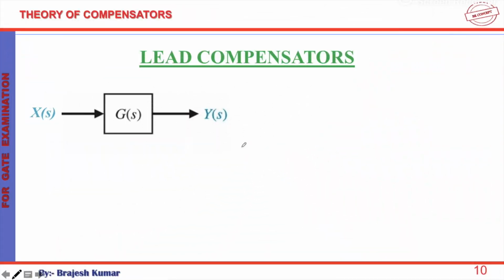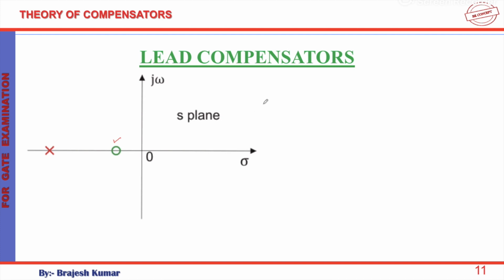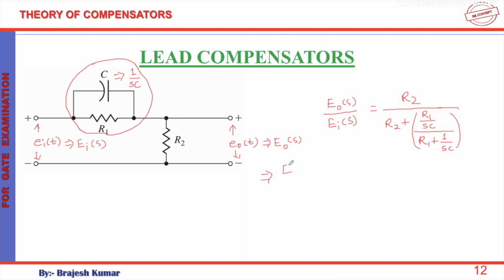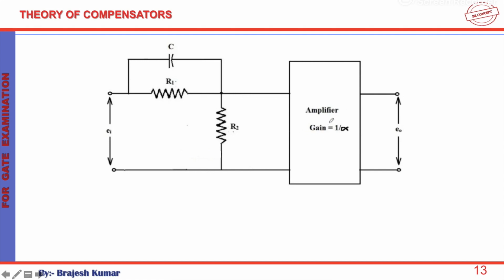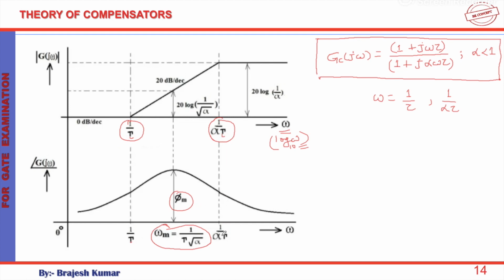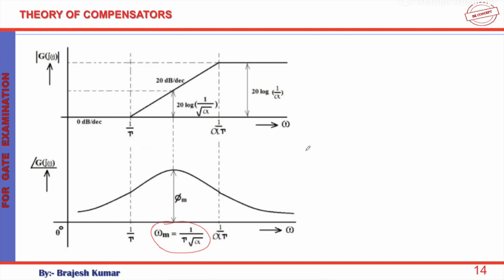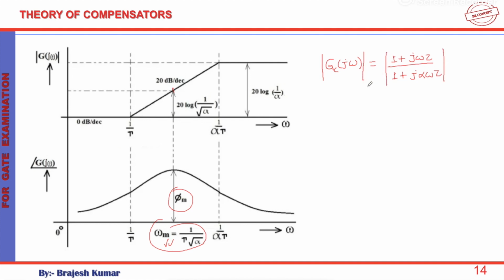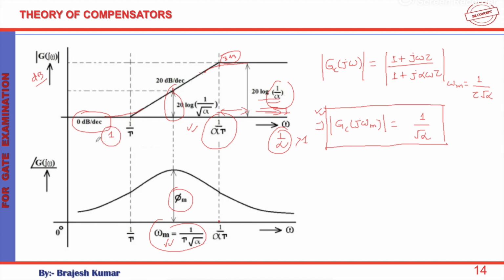CS-37: Phase Lead Compensator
This video describes phase lead compensators in detail.